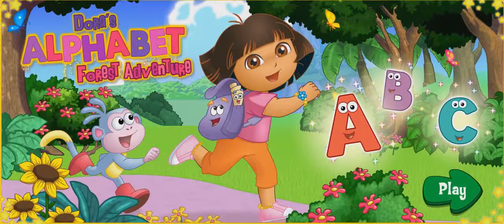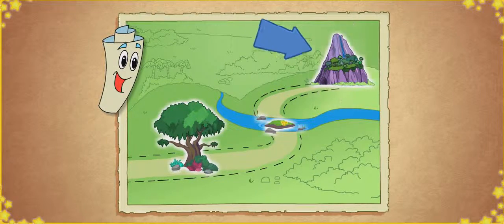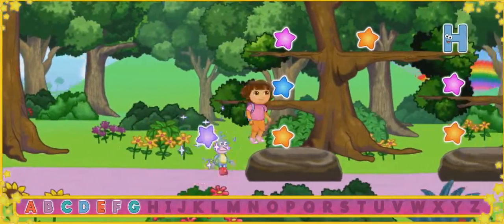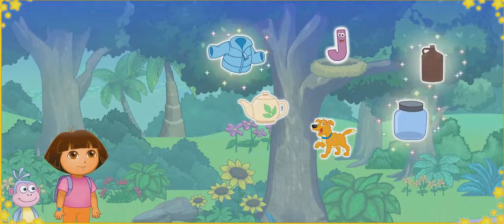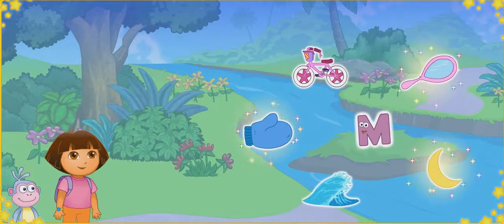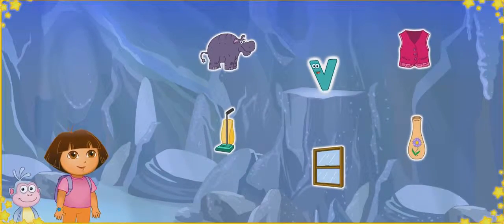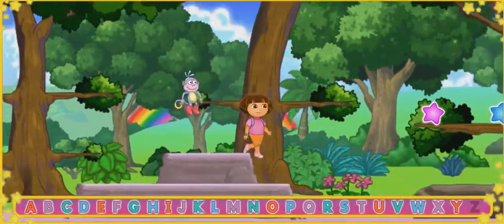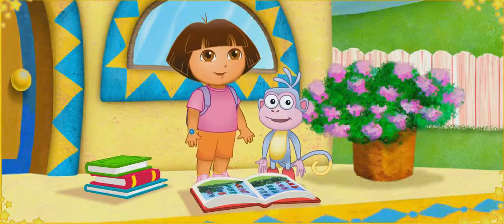Dora the Explorer - Dora's Alphabet Forest Adventure Game / part 1